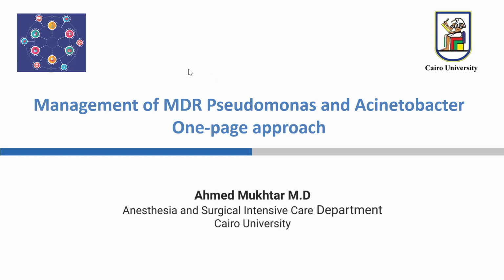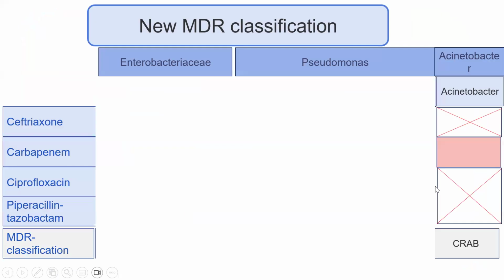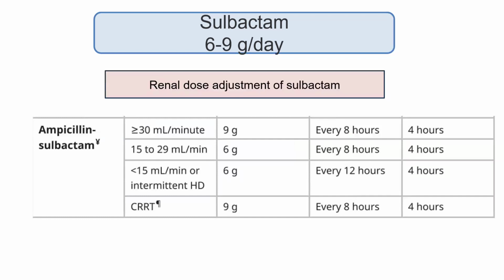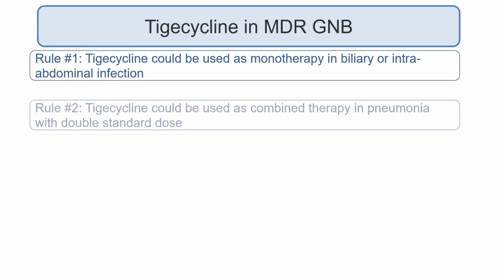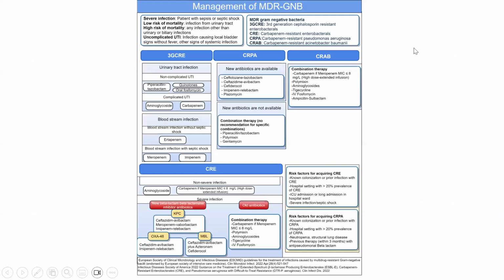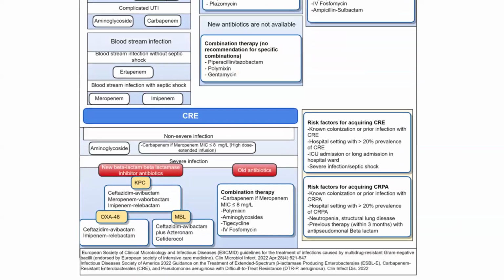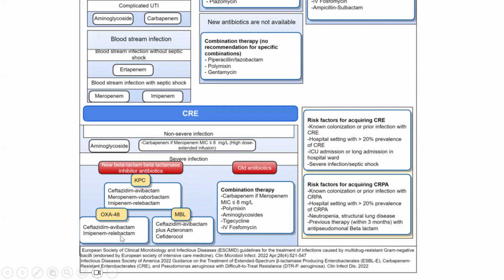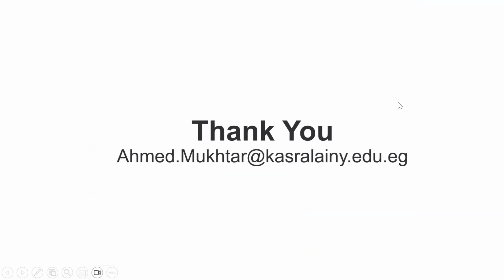MDR Pseudomonas and Acinetobacter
In this video we will discuss how should we manage infection with MDR pseudomonas and Acinetobacter